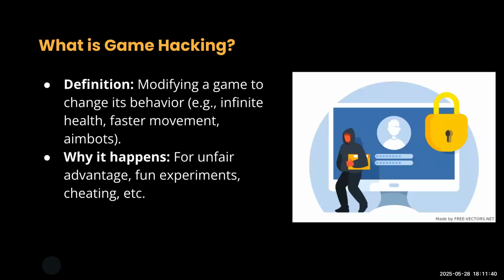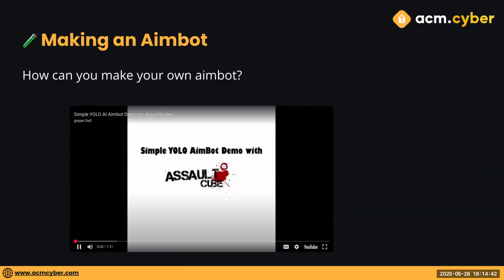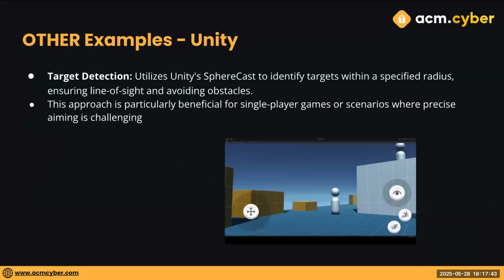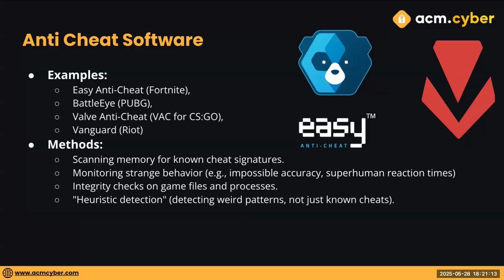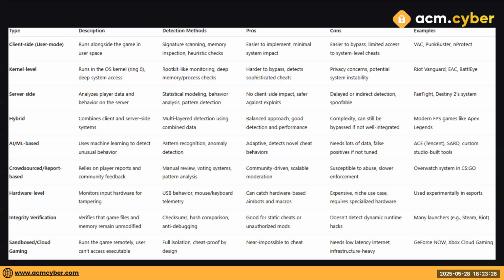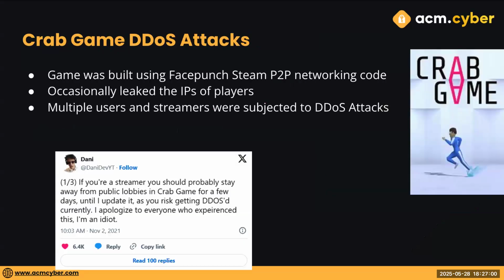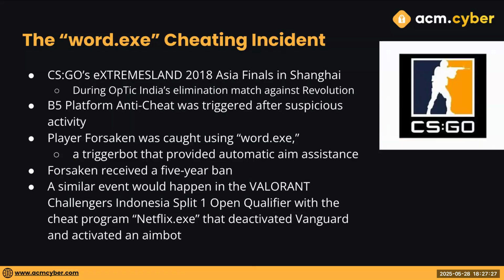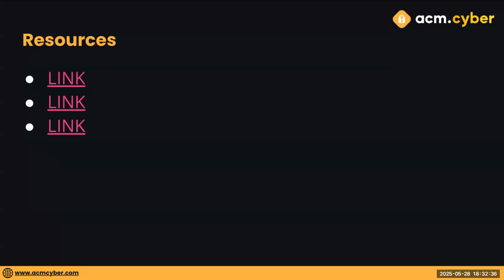Game Hacking | ACM Cyber x ACM Studio Collab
UCLA ACM Cyber's mission is to create a community in which both experts and beginners alike can grow in the field of cybersecurity skills and knowledge. We want to make cybersecurity simple and accessible for everyone.